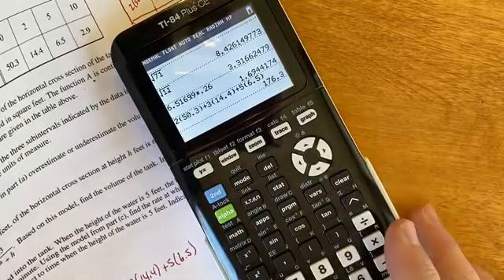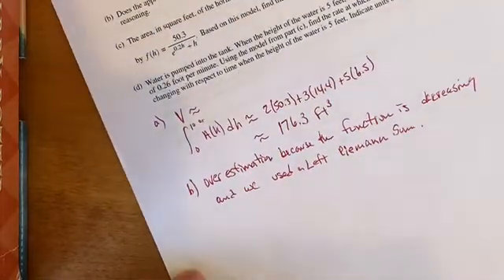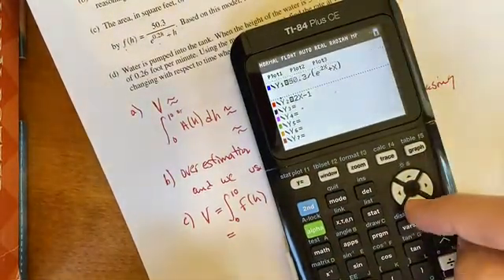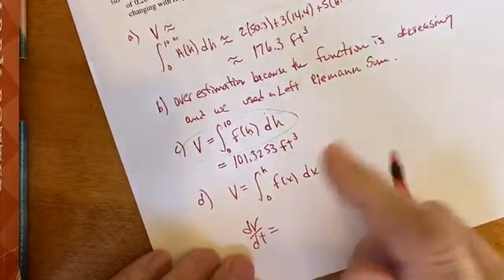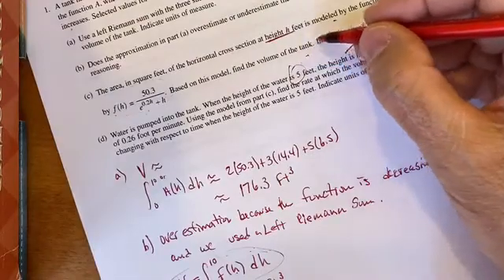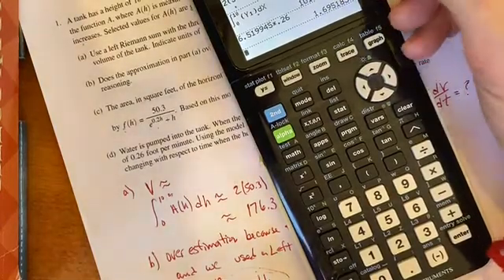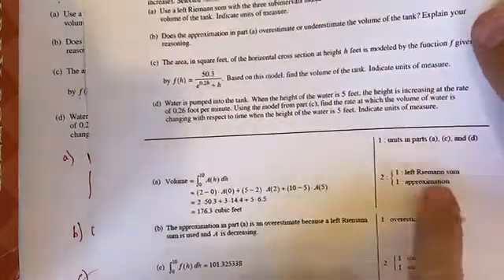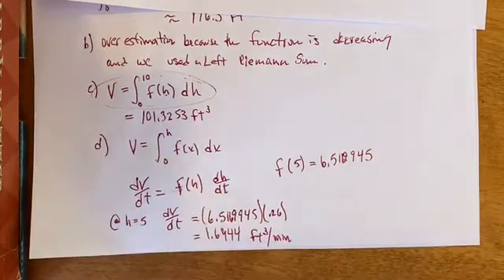AP Calc 2017 #1